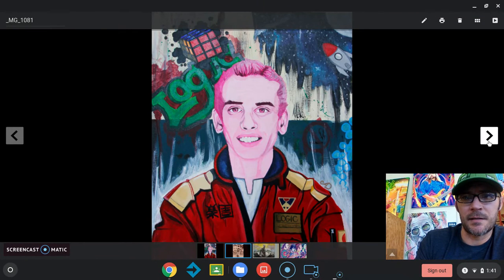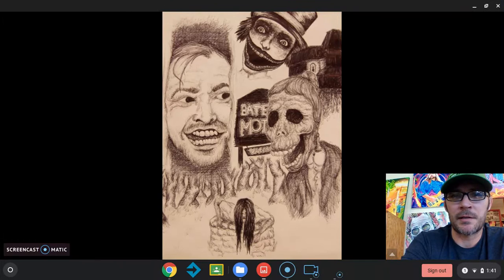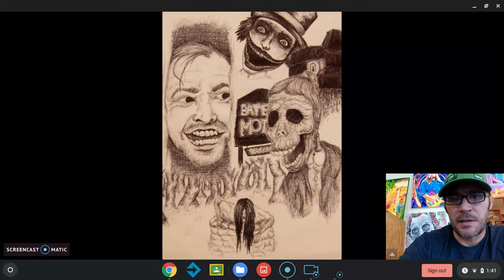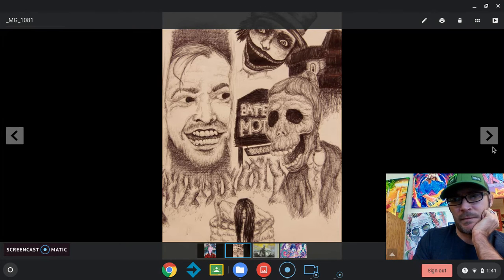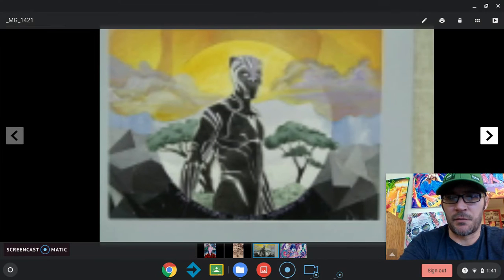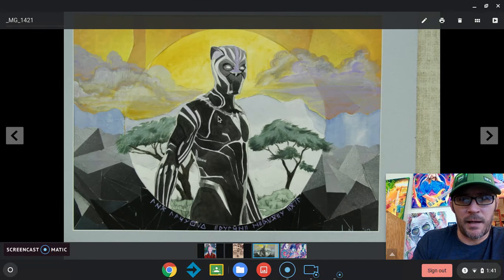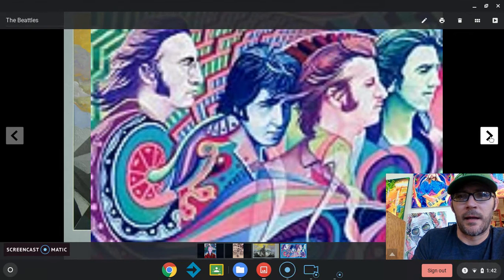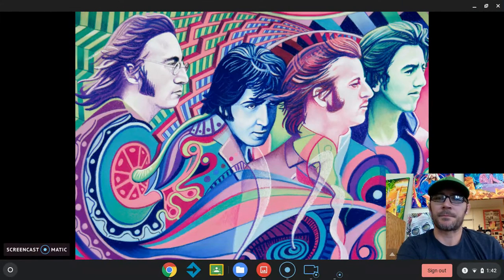Drawing Artistic Representation of a Personal Interest